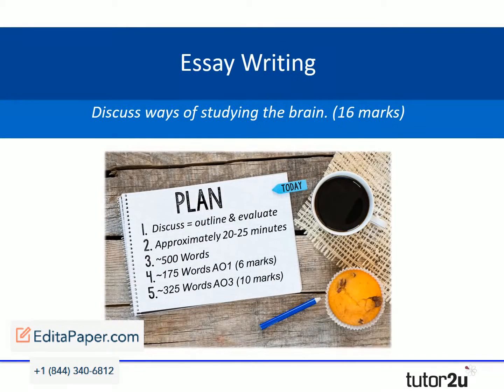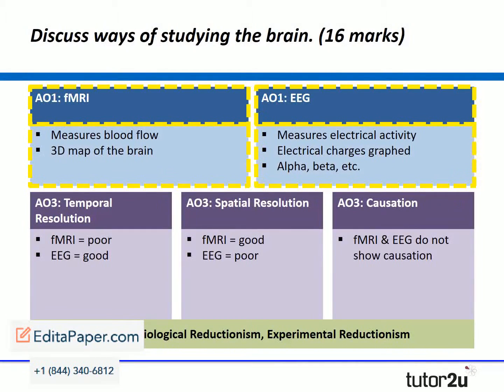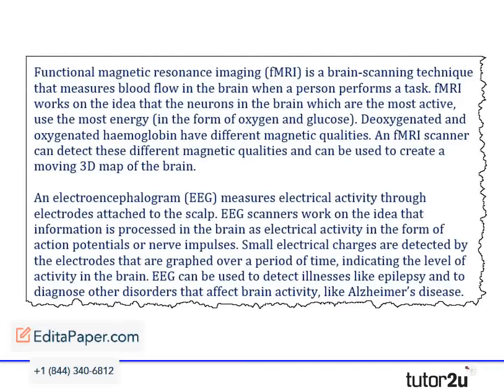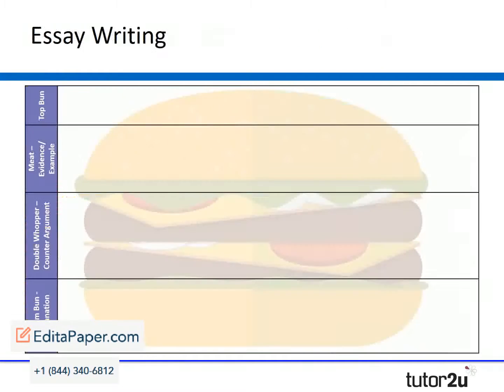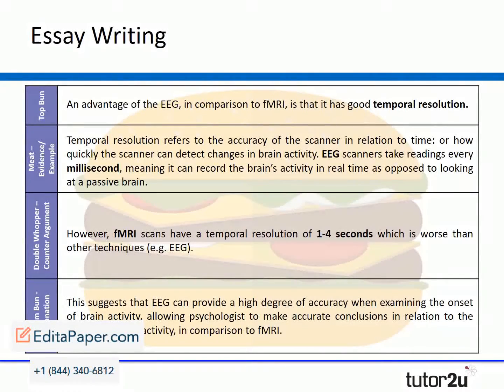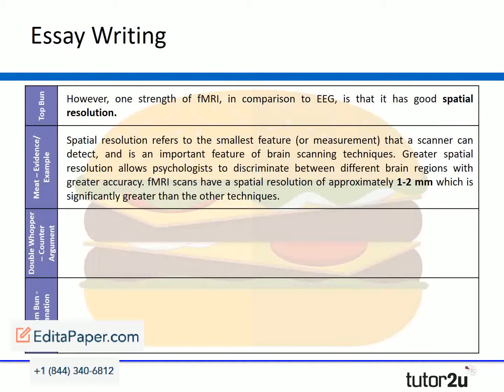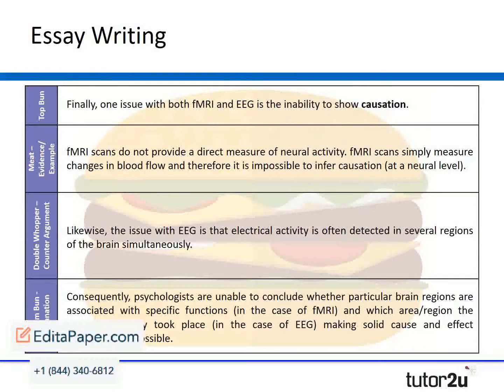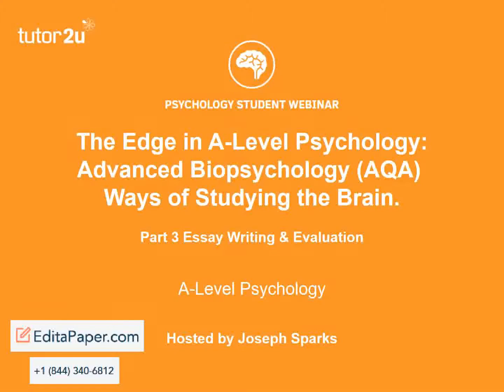BIOPSYCHOLOGY WAYS OF STUDYING THE BRAIN ESSAY WRITING